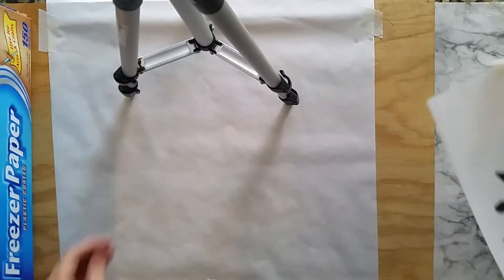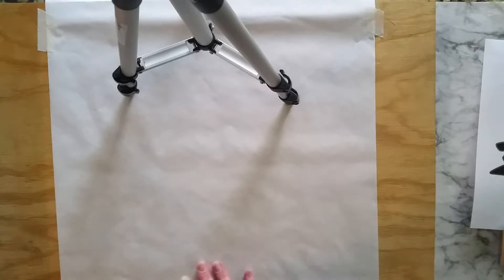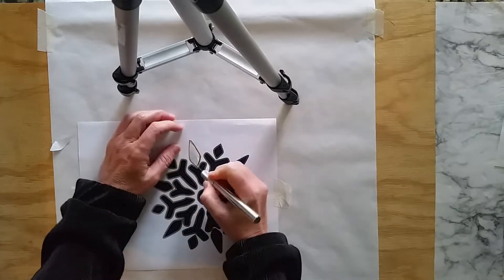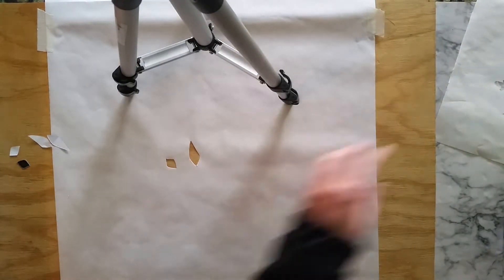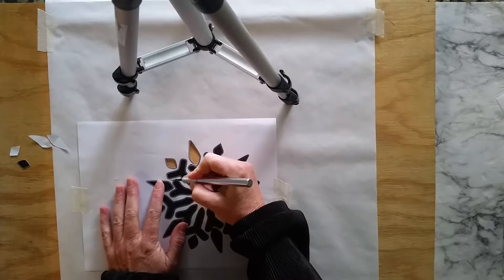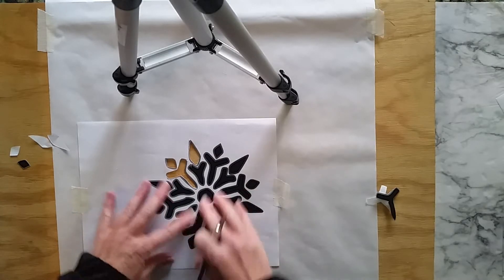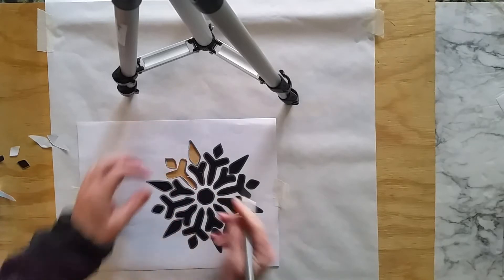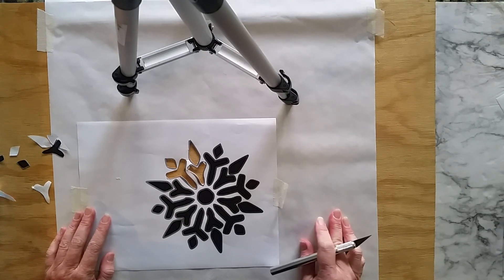Cutting Stencils for fabric.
How to cut Stencils to use with fabric.